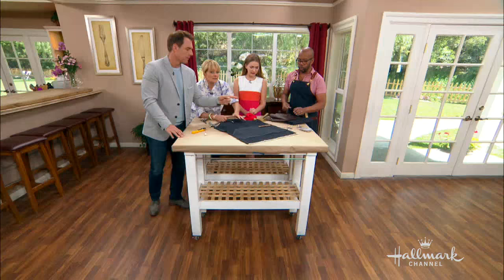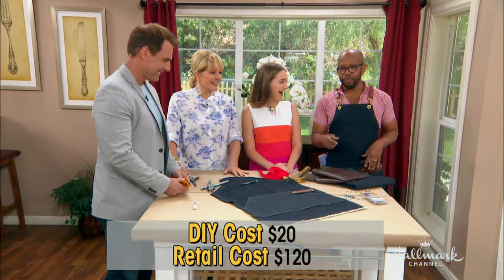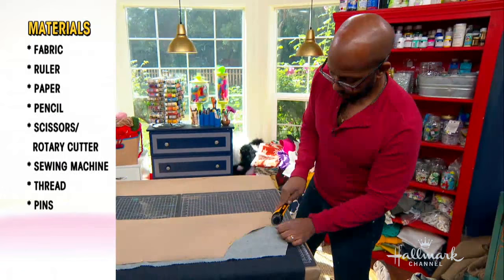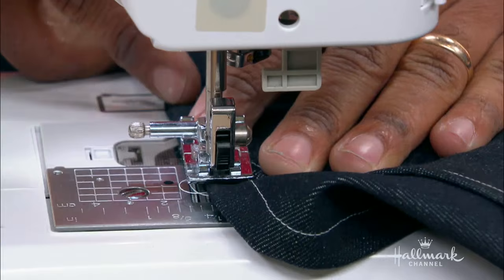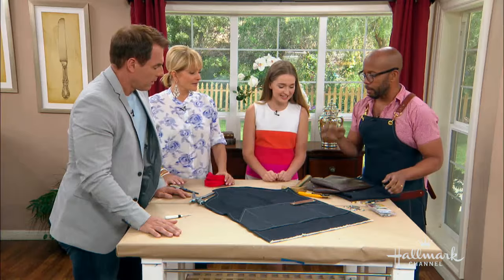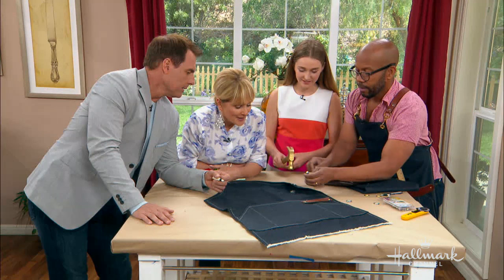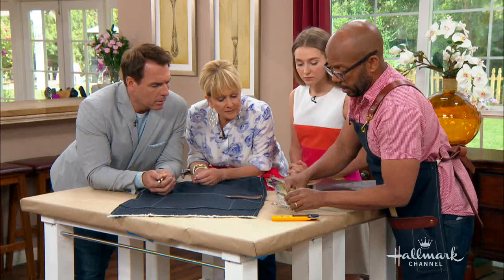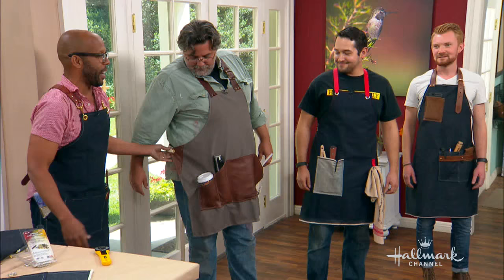How To - Ken Wingard's Fashionable and Functional Aprons - Home & Family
Ken Wingard shows you how to make your very own aprons that are not only fashionable, but also functional. Once you establish your pattern of the apron and make sure the measurements will fit your body. Add pockets to the apron in a variety of sizes. One pocket can hold pencils and paint brushes, while the other pocket is good to hold your cell phone or keys. Add grommets to your apron to hold your straps.